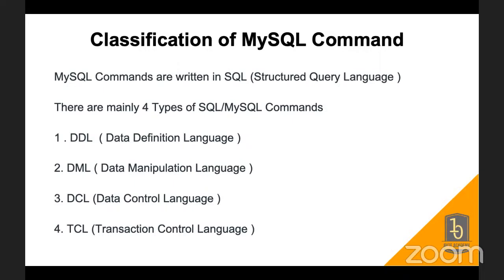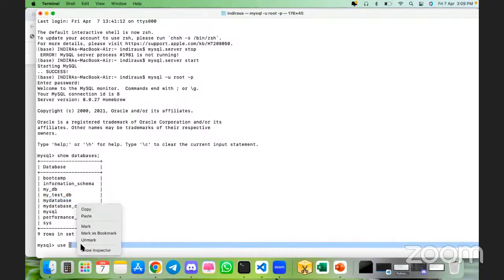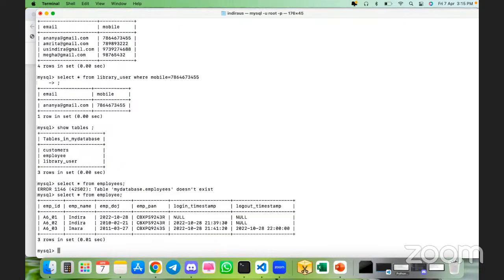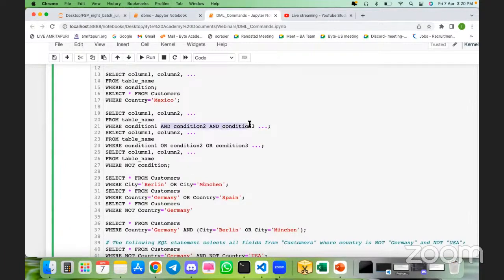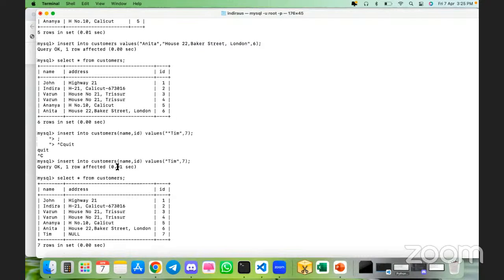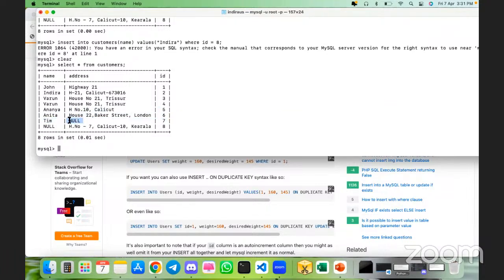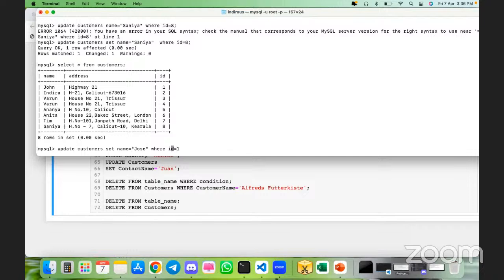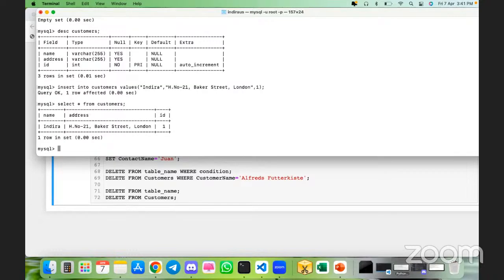MySQL DML Commands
Let's Understand MySQL Data Manipulation Language commands.